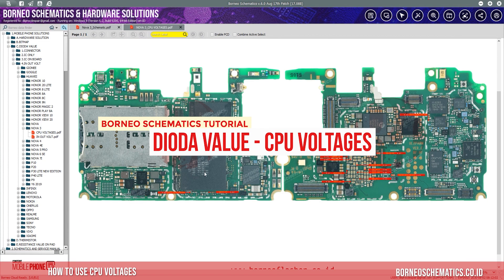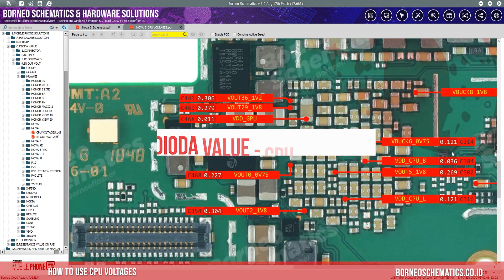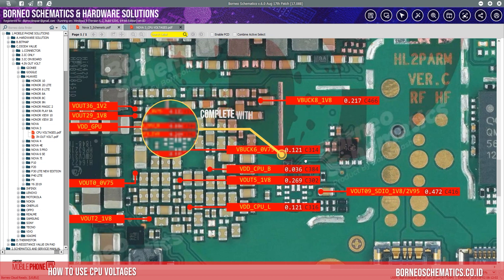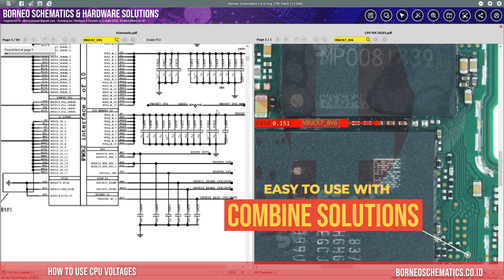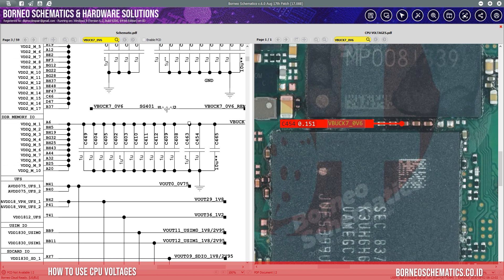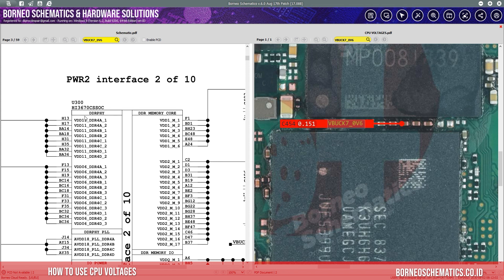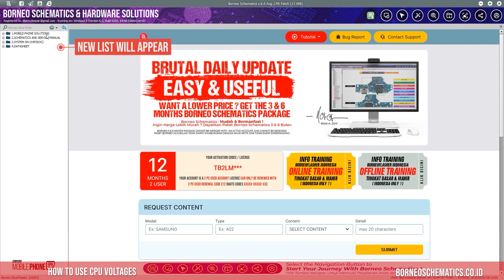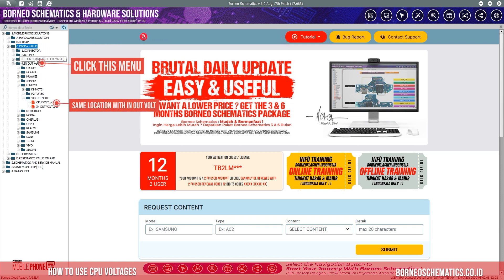ENGLISH TUTORIAL 16:HOW TO USE BORNEO SCHEMATIC'S FEATURE: CPU VOLTAGES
In this video, you will be guided on how to use CPU Voltages  how to access the file and when to use it